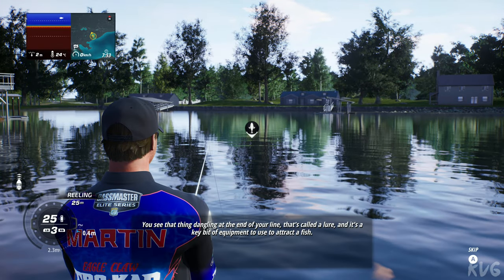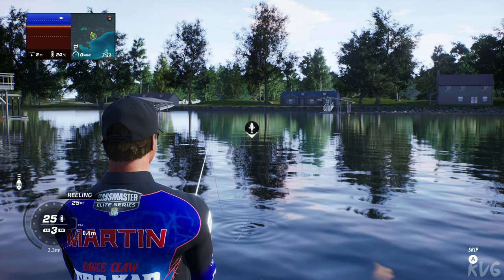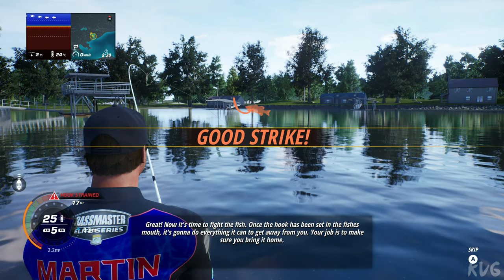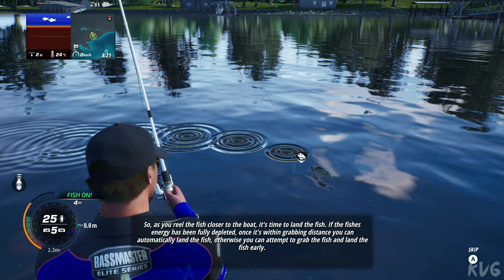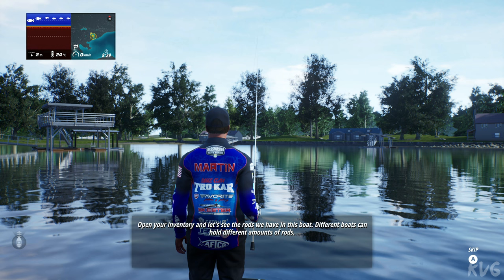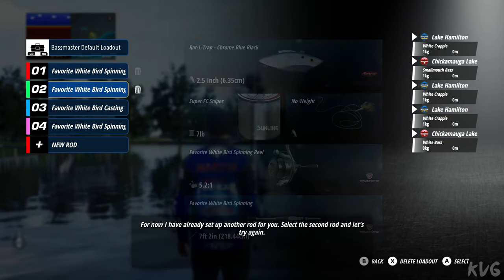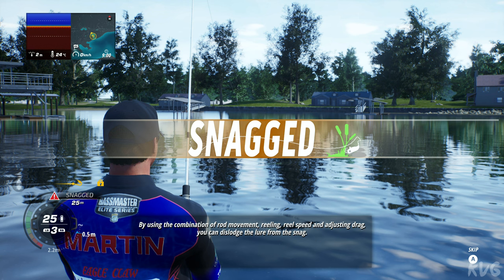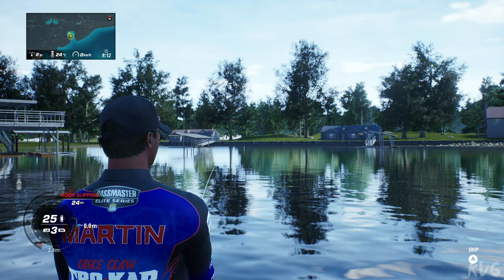Bassmaster Fishing 2022 Gameplay (PC UHD) [4K60FPS]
►RAM Corsair Vengeance LPX Black 64GB DDR4 3200MHz CL16 Dual Channel Kit
►HDD 2x Seagate BarraCuda 2TB SATA-III 7200RPM 256MB
►SSD 1x SSD GIGABYTE AORUS 2TB PCI Express 4.0 x4 M.2 2280
►Power Supply Corsair HX Series, 80+ Platinum, 850W
►Gaming Headseat ASUS ROG Centurion True 7.1
►Gaming Chair Cougar Fusion Orange

Streaming Gaming II & Capture PC Specs

►Graphics Card ASRock Radeon RX 6900 XT Phantom Gaming D 16GB GDDR6 256-bit
►Monitor LED IPS Lenovo Qreator (27, 4K UHD, 60Hz)

Game Information

Bassmaster® Fishing 2022, the official video game is OUT NOW! Bringing the thrill of competitive big bass fishing to PC. Dive into the fully licensed content from the Bassmaster series from amateur to elite events. Manage your sponsors, equip your dream setup, and customise the look of your angler to tackle the Bassmaster series.

For the first time ever, compete as or challenge pro anglers from the Elite tour across 8 different real-world venues. Climb the ranks, earn your sponsors, and progress through your B.A.S.S.® career to become the Bassmaster Classic® Champion. Or take to the water and compete with other players in a variety of all-new massive multiplayer modes to conquer the global leader boards.

Powered by the Unreal Engine, you’ll lose yourself in beautiful environments, with a variety of fish species and a diverse range of equipment that will immerse you in the world of Bassmaster. The challenge doesn’t stop at the Bassmaster Classic, master in-game seasonal challenges to collect cosmetic items & equipment so you can show off your skill when fishing on the lake.

Key Features

Exclusive B.A.S.S. Content - Equip and use a vast selection of licensed content such as Yamaha Outboard motors, Skeeter Boats, Missile Baits, and much more!

10 Pro Anglers – Play as or compete against legends like Scott Martin, Hank Cherry and 8 other official pro anglers.

8 Official venues – Take to the water on 8 real-world venues and explore everything from Sabine Rivers back waters to the huge open horizons on Lake Hamilton.

Our Largest Multiplayer – Take on the vast Bassmaster Fishing 2022 online modes. Climb the global leader boards, jump into cross play modes, or be the champion in Bassmaster Royale.

Career Mode - Compete throughout the College Series, Opens and Elite Series and progress to the Bassmaster Classic to become the champion. With Dave Mercer the official tournament announcer to host your weigh ins as you chart your course for success, increasing your following with big catches and bigger partners with the new sponsors system.

Gameplay fundamentals – Fish from a new perspective with the underwater camera, explore and mark up venues with the new GPS map system, and finesse fishing around weeds with the right equipment to avoid snagging.

Fish AI and movement – Be the best bass angler by hunting out those lunkers. Fish will move around the water looking for points of interest and also at different depths due to the dynamic time of day system